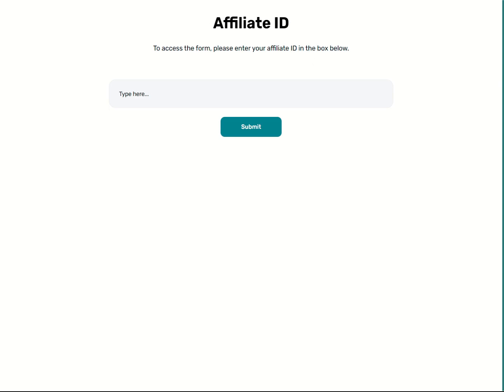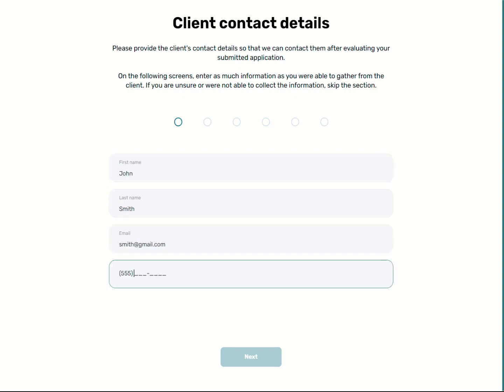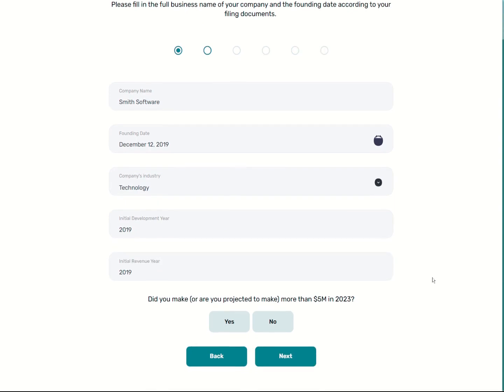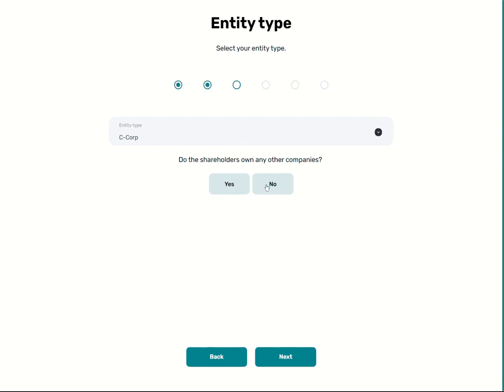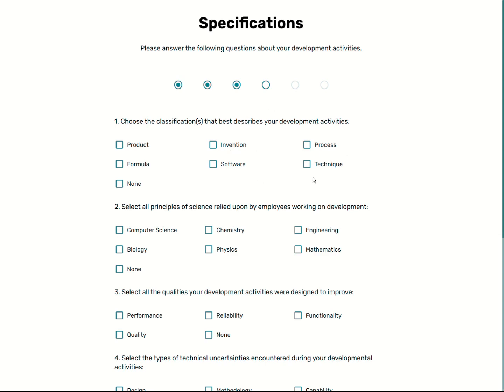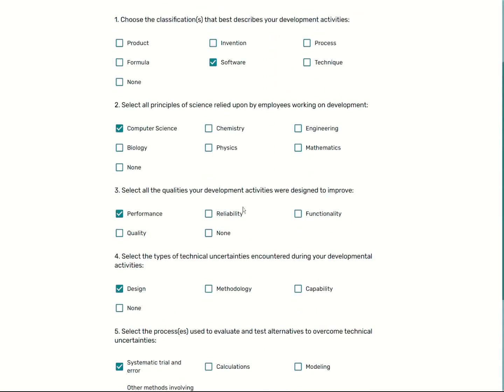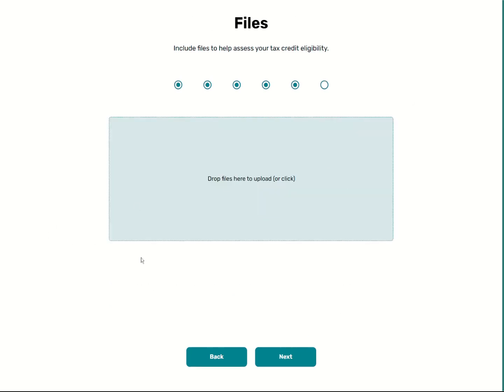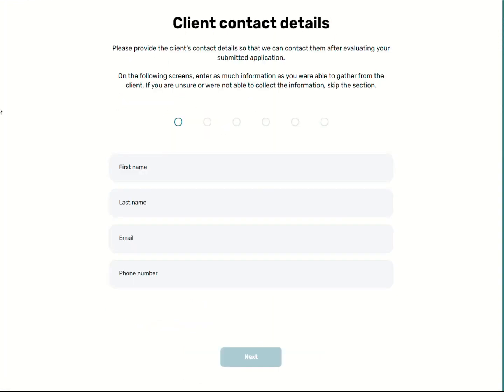WCG R&D Affiliate Training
TR training for R&D Credit